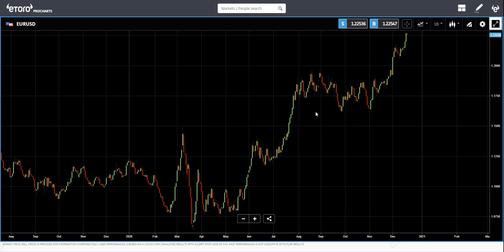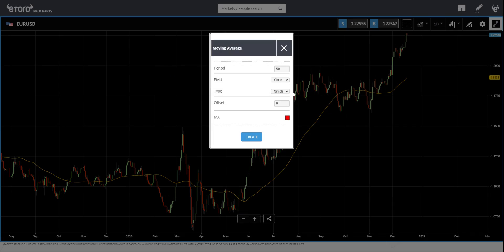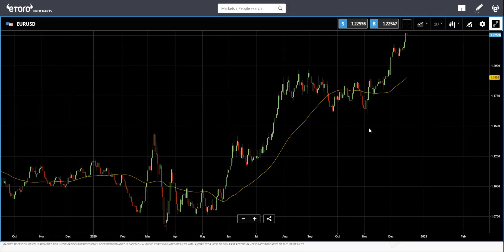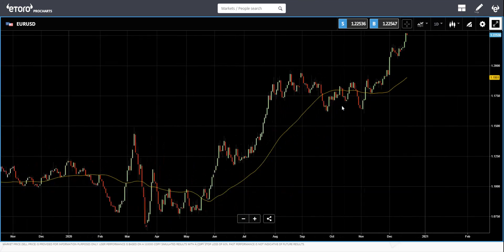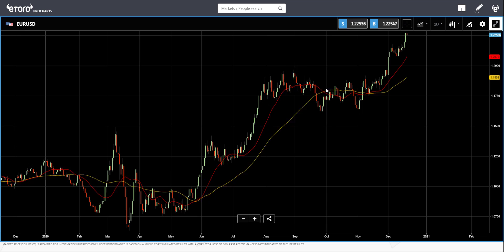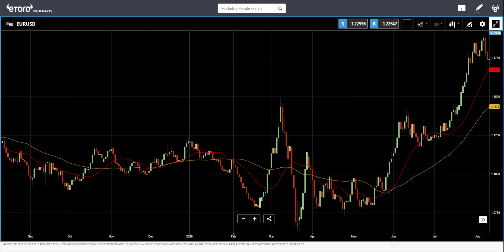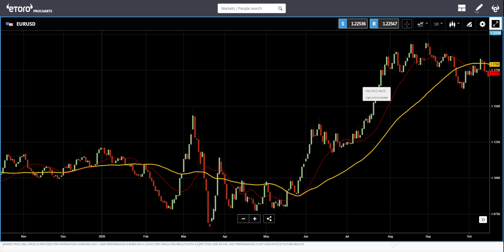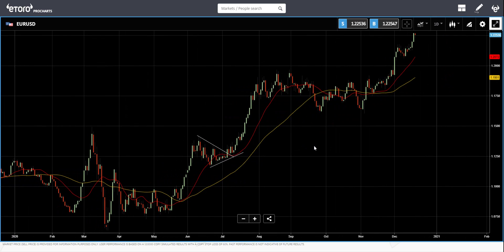Moving Average Strategies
In this video, I explained the following.
What is MA?
What different types of MA are out there?
Strategies and combination with other patterns.